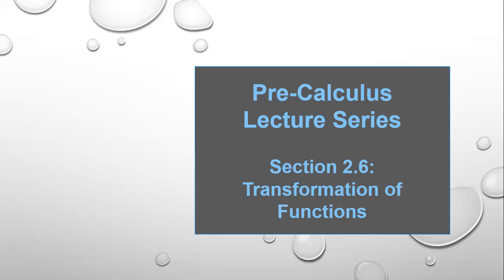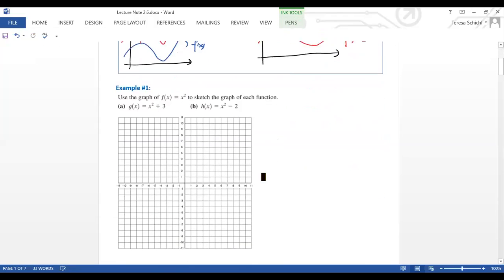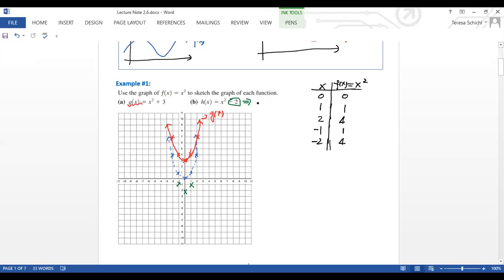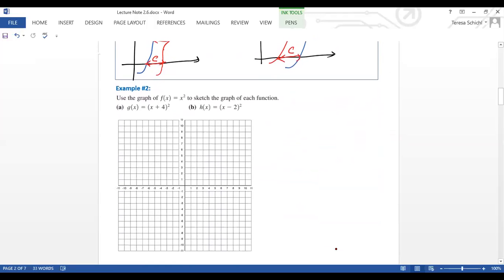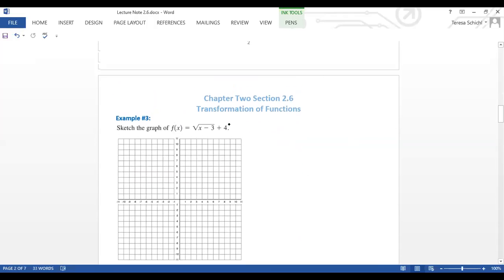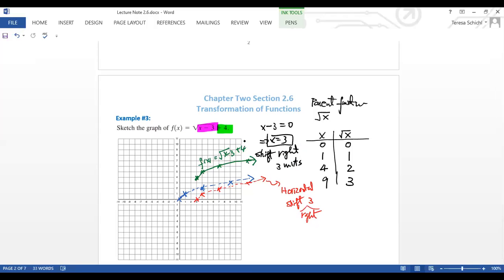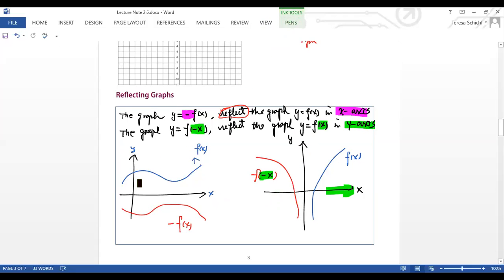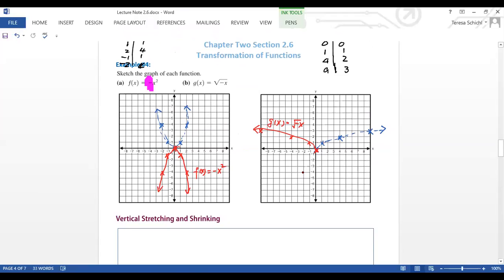Pre-Calculus Lecture Series: Lesson 2.6 (Part I) -- Transformation of functions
This video discusses 3 kind of transformations : vertical shift; horizontal shift, and reflecting.